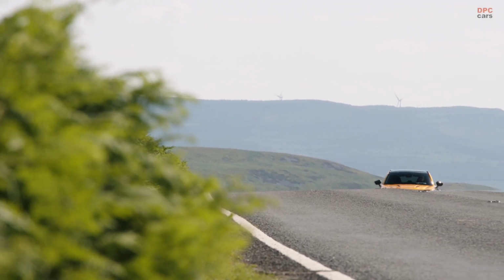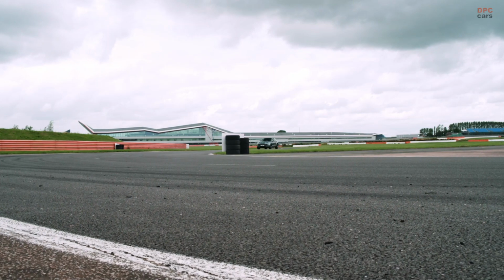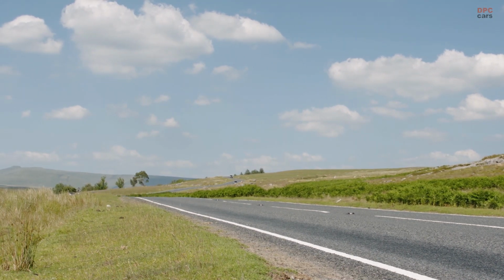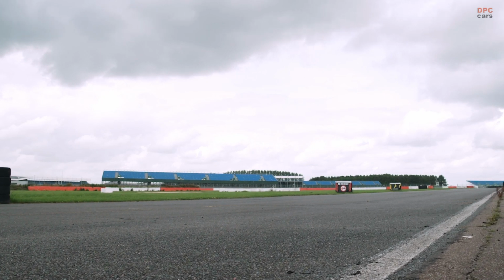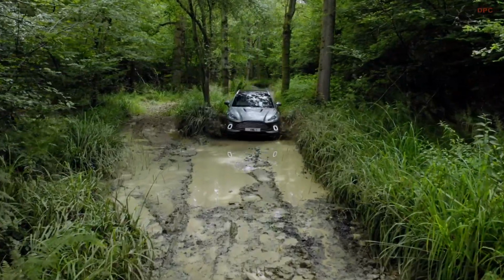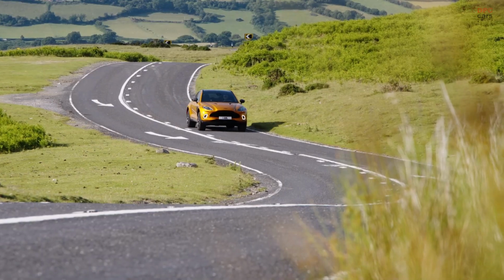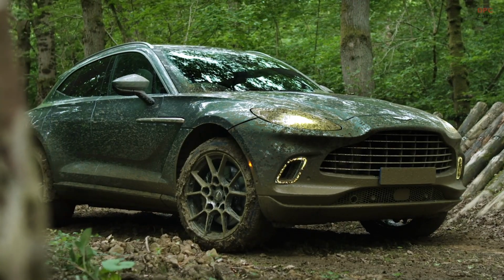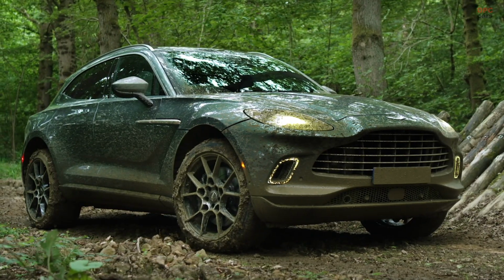2021 Aston Martin DBX SUV Performance Explained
The DBX is powered by a twin-turbo 4.0-liter V-8 engine supplied by Mercedes-AMG. The engine makes 542 horsepower and 516 lb-ft of torque and pairs with a nine-speed automatic transmission also supplied by Mercedes. While the DBX is fundamentally rear-wheel drive, a center transfer case sends torque to the front axle when slippage is detected at the rear, and there is also a limited-slip rear differential. Adaptive dampers and air springs are also standard. The version we drove on England's best roads showcased the engine's lusty soundtrack and the transmission's unobtrusive operation. Its chassis demonstrated a broad range of demeanors, thanks to a diverse set of drive modes, which ranged from refined and relaxed to responsive and playful. The DBX is not just another pretty face, either: it can tow 5940 pounds and can actually venture off-road with its adjustable ride height and descent-control features.

2021 Aston Martin DBX SUV Performance Explained